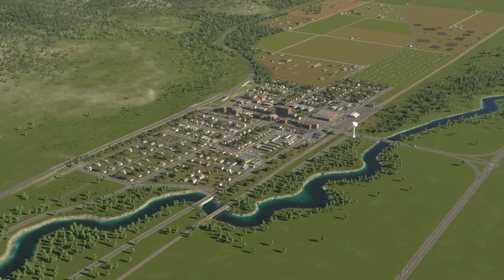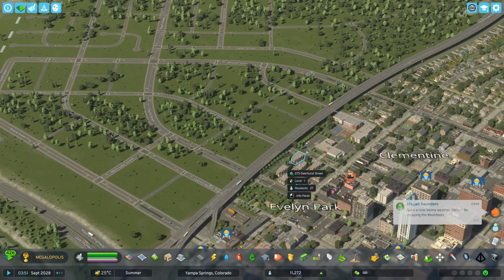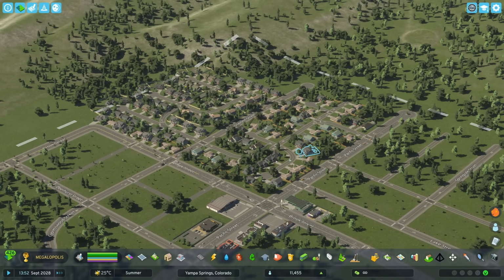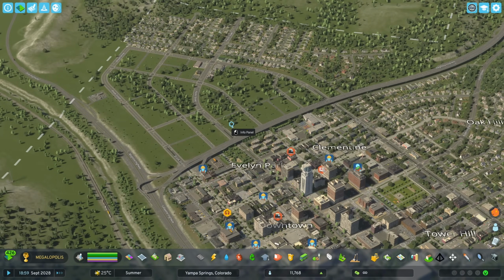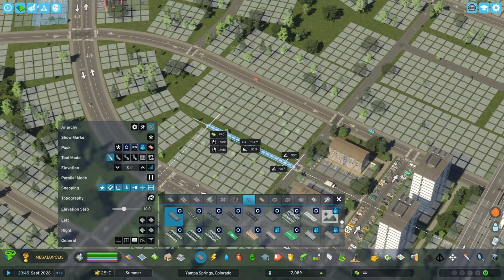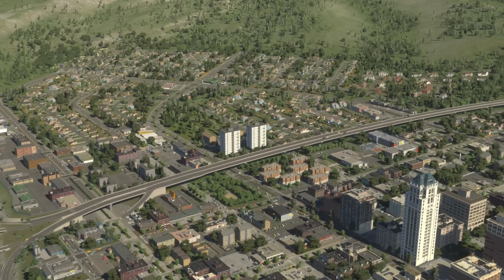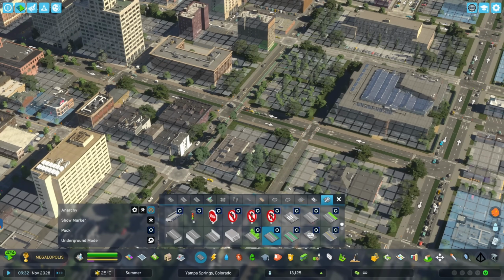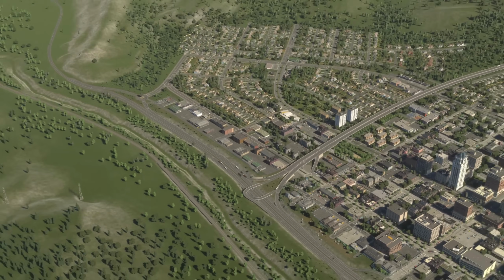Expanding Suburbia Plus Downtown Bike Lanes Cities Skylines II - Colorado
All Installed Mods:

Better Bulldozer
Unified Icon Library
Move It
ExtraLandscapingTools
ExtraLib
Line Tool
Anarchy
Tree Controller
I18n Everywhere
529 Tiles
Traffic
Extended Road Upgrades
Water Features
Asset Icon Library
Find It
Plop The Growables
Asset Packs Manager
ExtraDetailingTools
Mini Elementary School Asset
ExtraAssetsImporter
Cracks and Damage Decal Pack
Sea Foam Decal Pack
Riverbeds Texture Pack
Stains and Leakage Decal Pack
Extra3.0 Graffiti Decal Pack
White Sand Beaches Texture Pack
Cities Skylines II Grafitti Decal Pack
Golden Sand Beaches Texture Pack
Grates and Covers Decal Pack
Row Services Pack
Car Props Asset Pack
Parking Lots by Dome
Traffic Simulation Adjuster
VividCities 4k Map Theme (I use all but the grass textures from this pack)
Seaside Serenity Map Theme (I only use the grass textures, all other textures come from VividCities)
Thimpu, Bhutan
Recolor
PreservePhotoMode
Mio Road Assets Pack
Melbourne Paste Ups and Stencils Volume I
EAI - Surfaces Pack
First Person Camera Continued